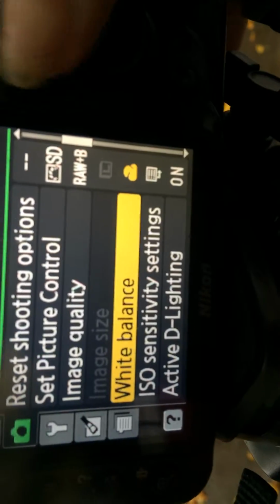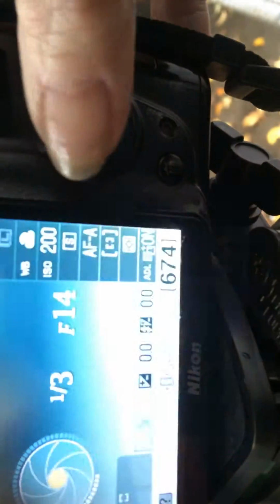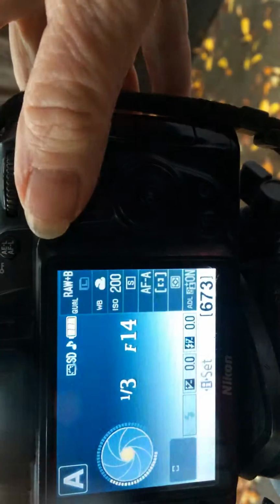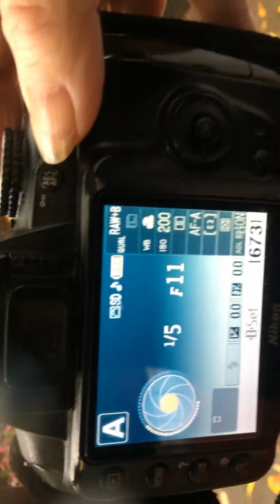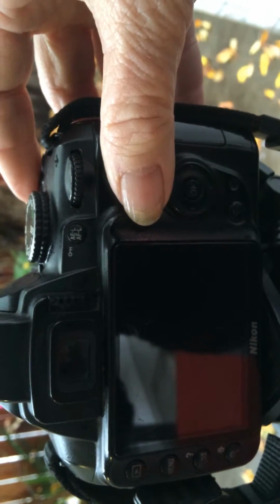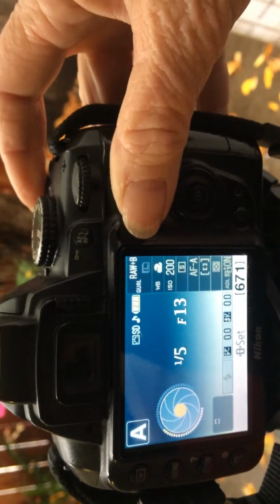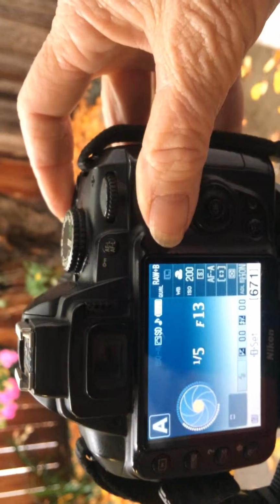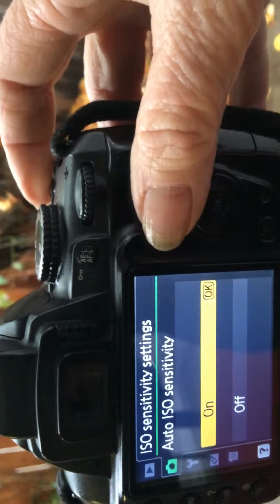Video on PH101- Wk2A1- setting up your camera (via My I-phone)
You can use Manual or A or AV for this assignment. You will change the white balance and leave the ISO on 100-200- Shoot outside - the same scene 3 times at 3 different times of the day. Change your F-stop from f22 to f 3.5 using your adjustment manually. POST as PDF - "how to do " this in Video Library in Home Course menu.